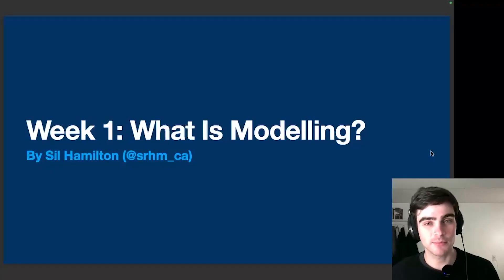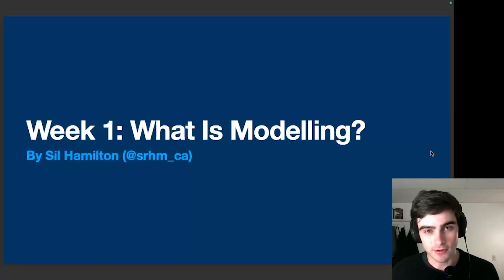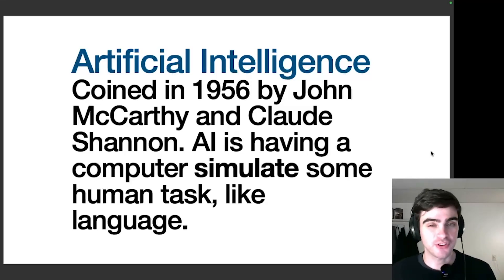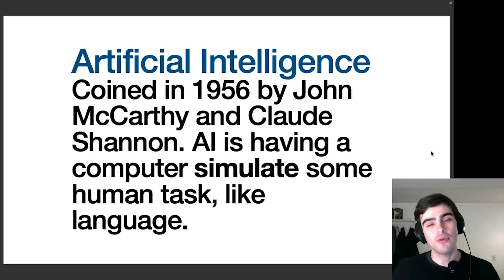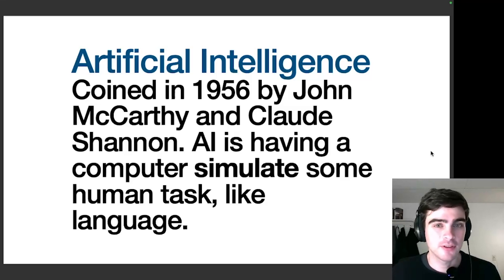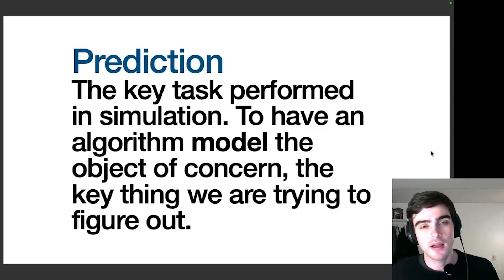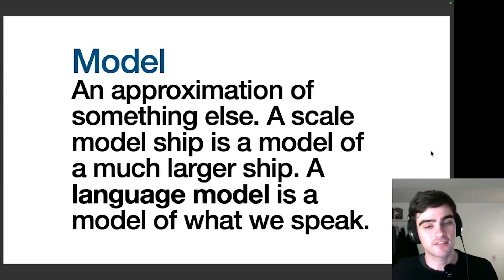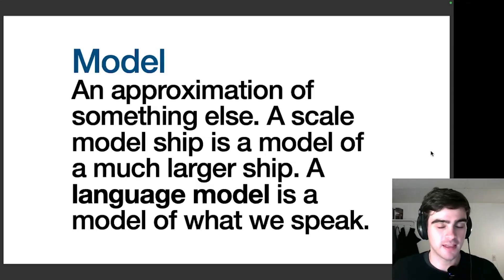What is Modelling? Part 1 | Module 1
This course is for journalists who may have heard of generative AI before and would like to begin engaging with these technologies on a more practical basis, whether to be better prepared for the future of computing or to improve their data journalism practice with new capabilities made possible by machine learning.

No coding experience is necessary, nor will technical skills be assumed. Course videos will introduce all prerequisite skills at your pace, and we’ll make sure your computing environment is properly set up to download and run your own language models.

We’ll also provide you with plenty of exercises to practice the skills using your own data at your own pace. These exercises will be available asynchronously, and the instructor will be around to answer any questions you may have.

Through hands-on tutorials over the next four weeks, we want to help you get in-the-know by training you on practical applications and concepts integral to generative technologies. This course will introduce you to the machine learning domain by building up specific skills week over week, leaving you prepared for the next generation of generative AI applications and workflows only now entering newsrooms.
Goals

We will build up your AI expertise such that you will be able to participate in AI policy formulation and implementation in your organization. Finishing this course will allow you to:

    Understand what generative AI is and is not
    Be able to clearly articulate when and where to deploy generative AI technologies
    Convert your data to formats suitable for language models
    Learn the basics of prompt engineering
    Embed your documents in a vector database to search through them with natural language
    Quickly develop prototype workflows to assess potency